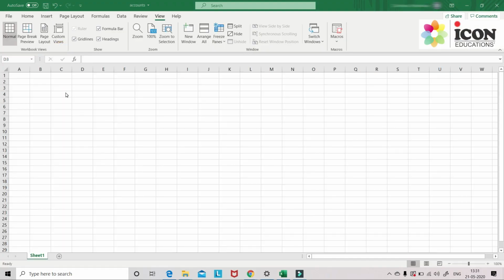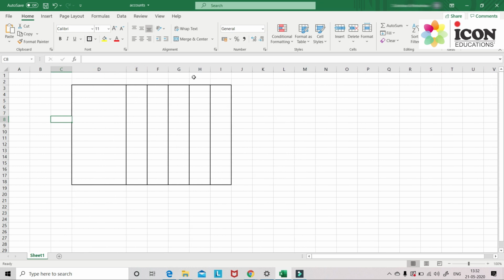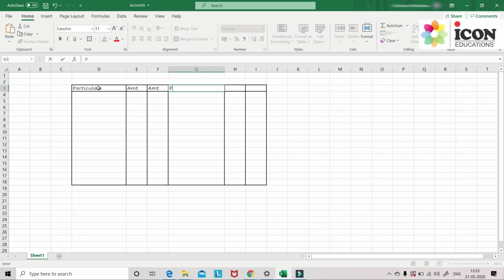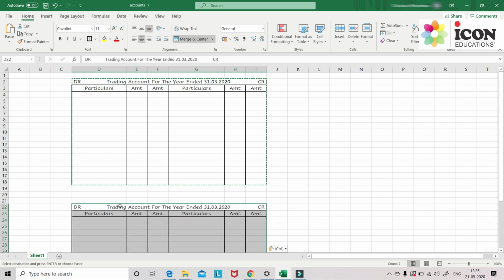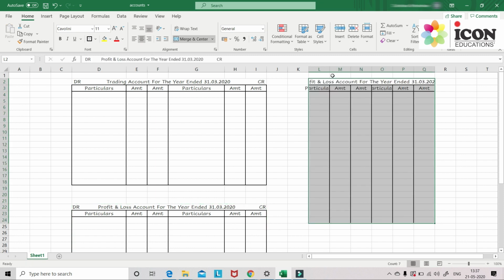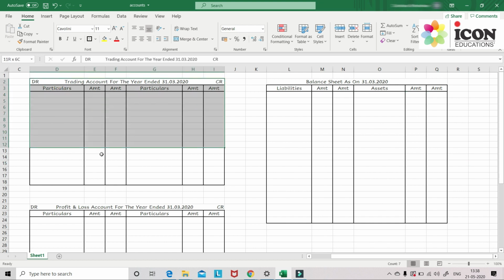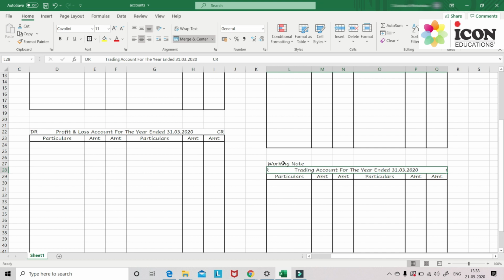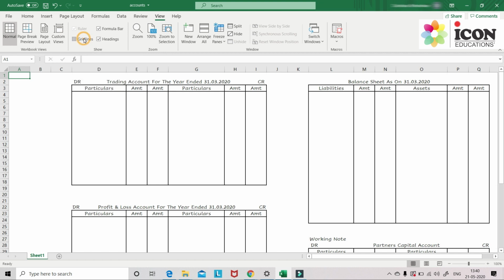How To Teach Any Topics Of Accounts- Online | Icon Classes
Hello, Teachers!

This could be the video you have been waiting for.
In this tutorial we have shown that how you can easily and very effectively teach accounts to your student online.
We all know the current situation of lock down, as of now online lectures are our one and only option and we can not skip an important subject which is account.
So we have explained how to take online lecture for accounts and we have given some tips that will help you to teach every topic in accounts by this method very easily and effectively.

Regards,
Team Icon.